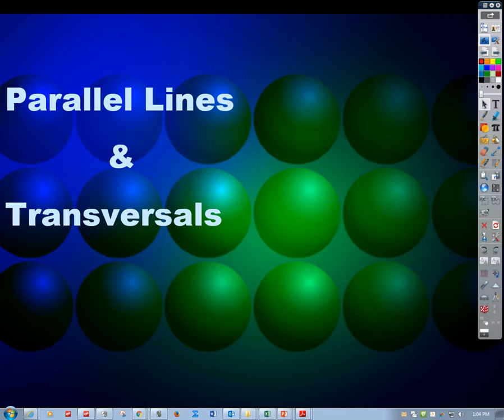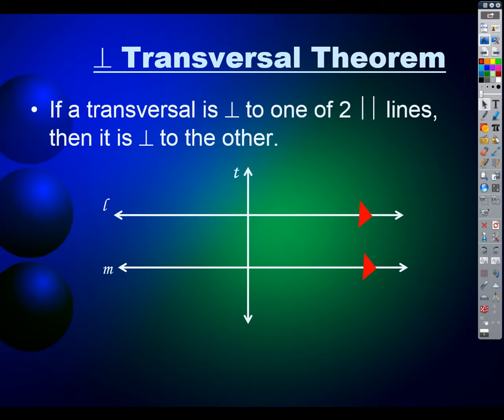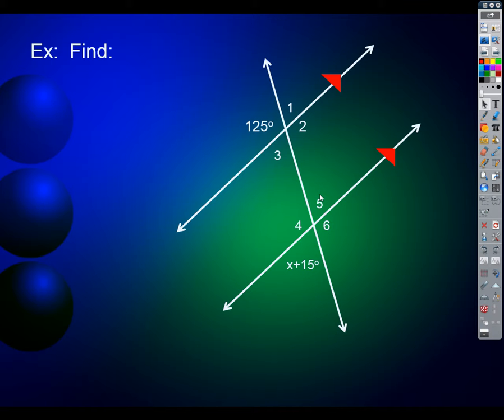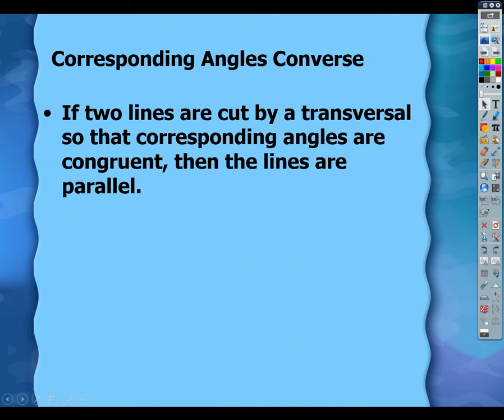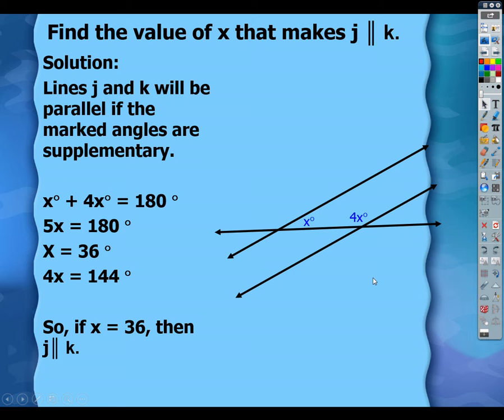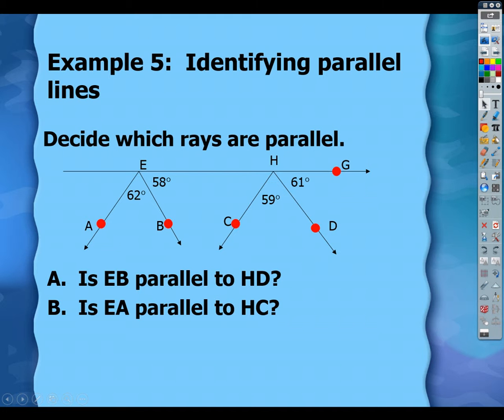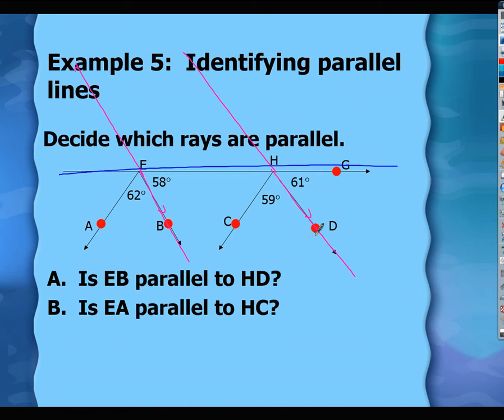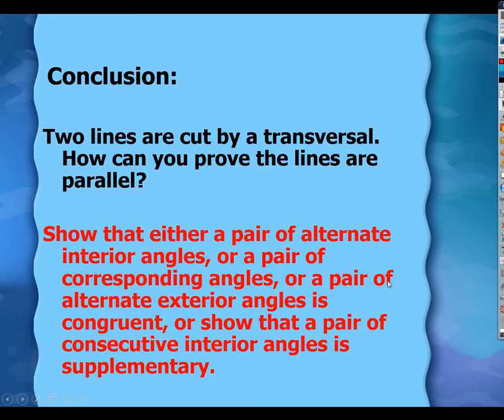3 4 Parallel Lines 2015 11 23